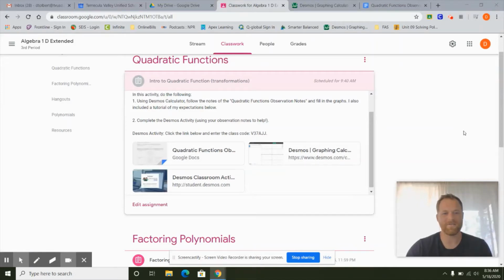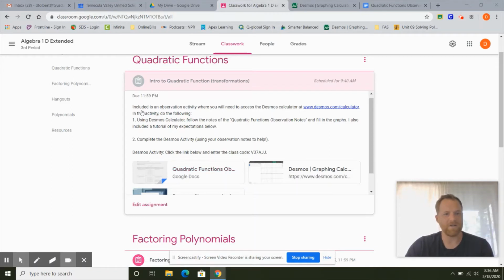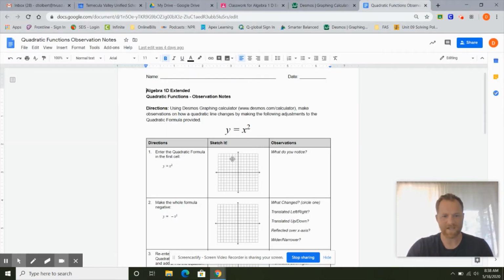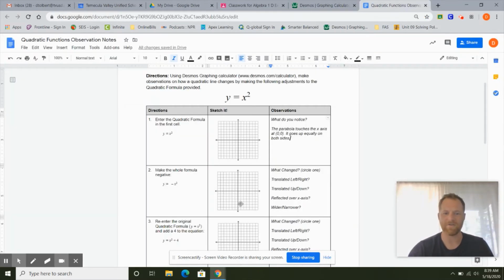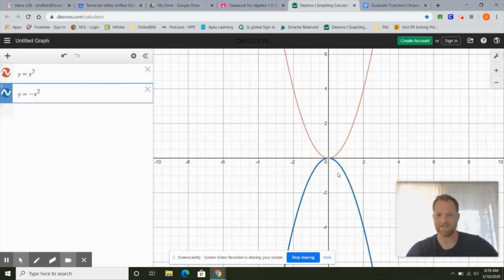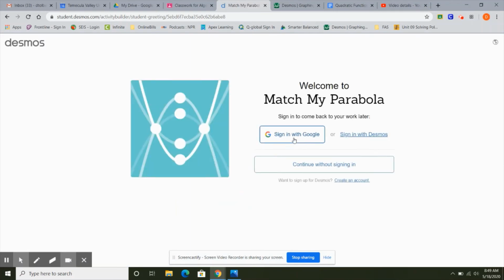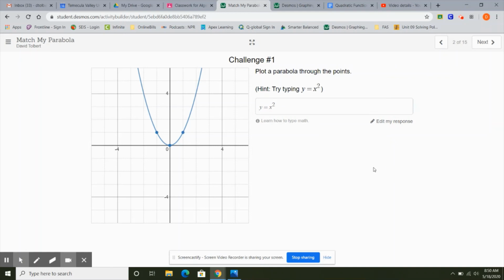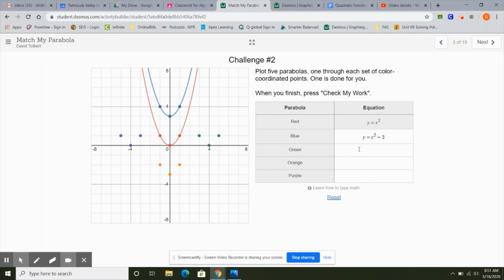Intro to Quadratic Functions Assignment (Instructions)